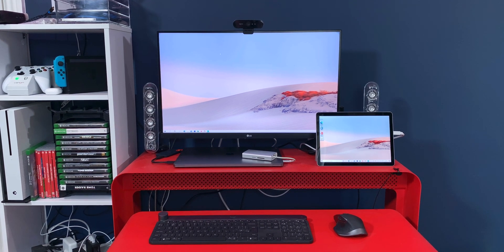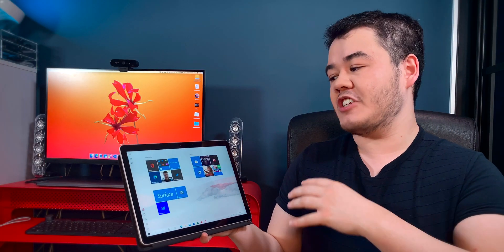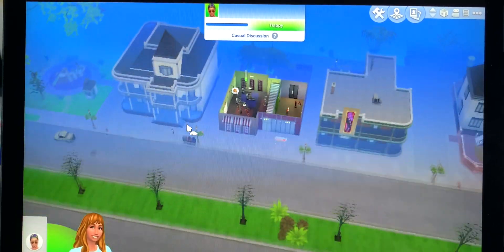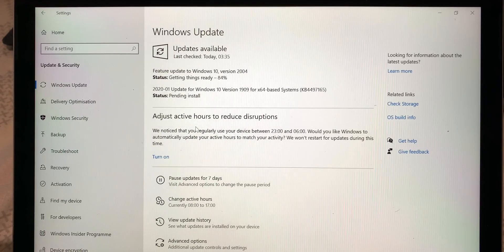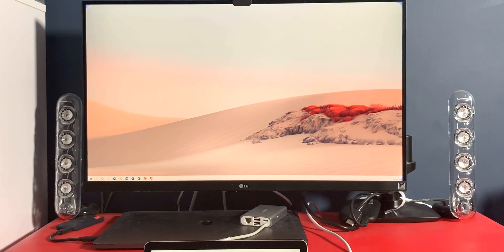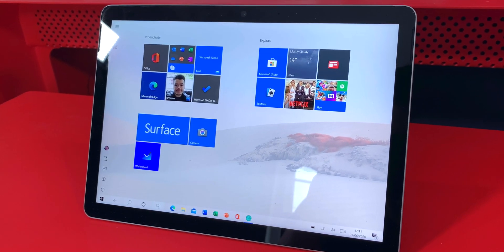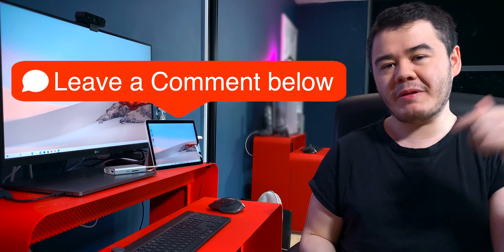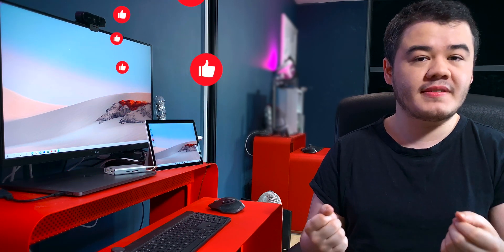Microsoft Surface Go 2 Review: I LOVE it!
I've been using the mid range Pentium Gold Surface Go 2 for nearly a Month now and these are my own personal opinions of the Microsoft Surface Go 2 with the Pentium Gold 4425Y processor, 8GB of Ram and 128GB SSD.

Chapter Times:
00:00 Introduction
01:26 Gaming on Surface Go 2
02:00 Photoshop Test
02:32 USB-C issue update
02:55 Screen and Keyboard
03:31 Productivity on Surface Go
04:32 Speaker Test
05:05 Conclusion

THIS VIDEO REVIEW IS INDEPENDENT AND DOES NOT CONTAIN ANY SPONSORSHIP OR PRODUCT PLACEMENT FROM MICROSOFT.